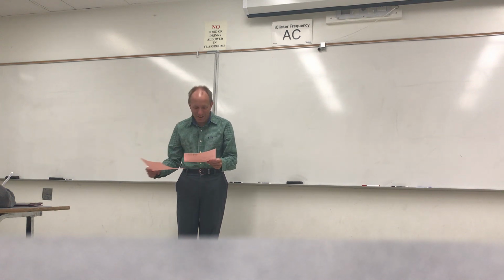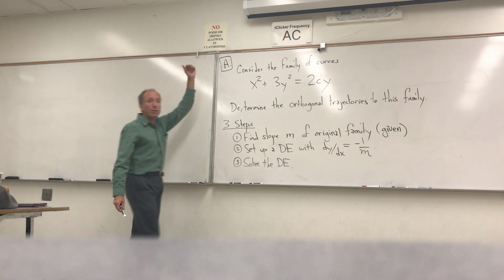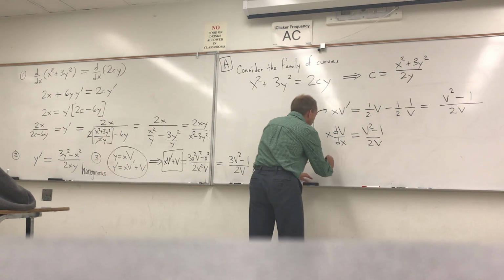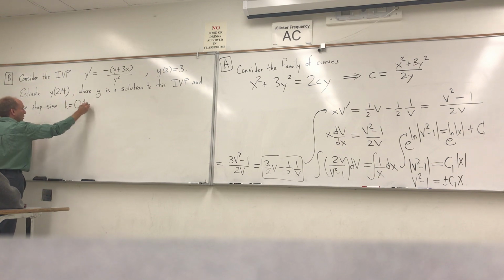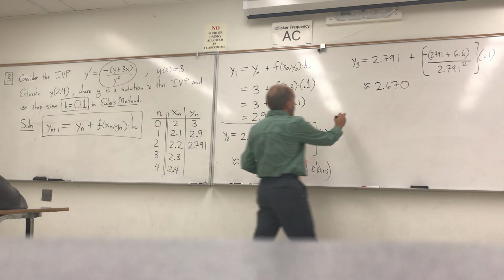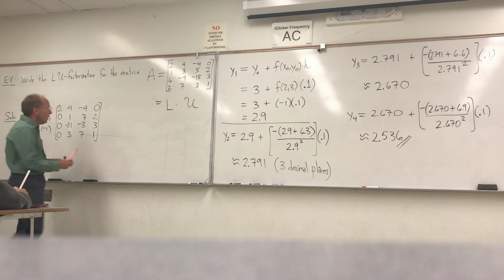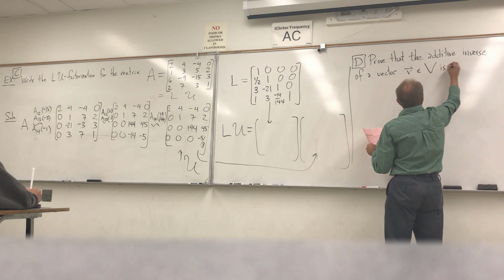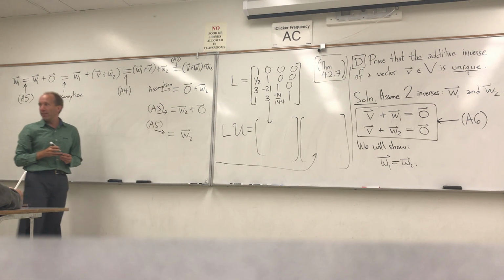MATH 207 Review Session Problems